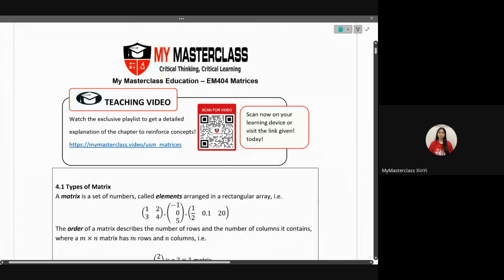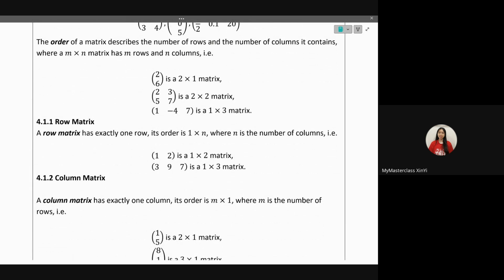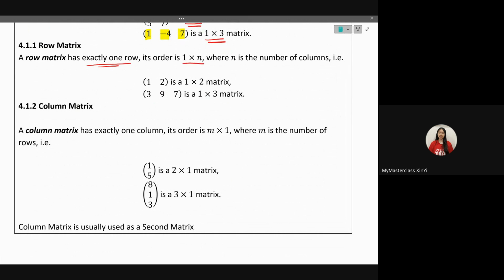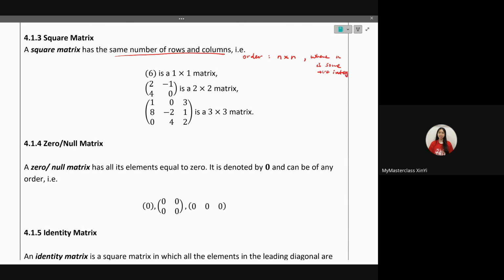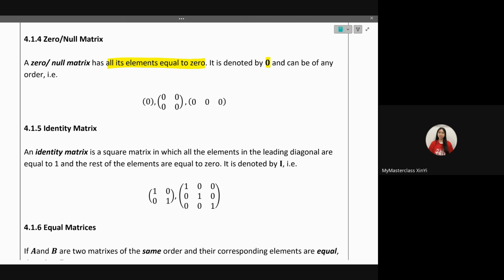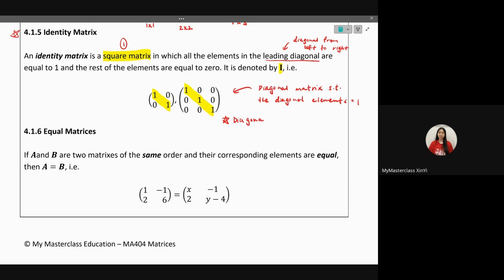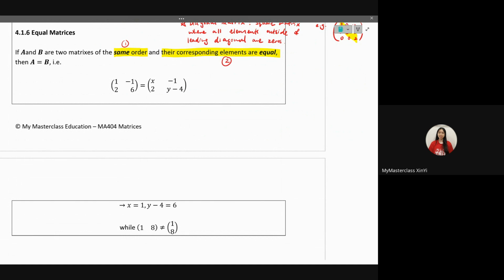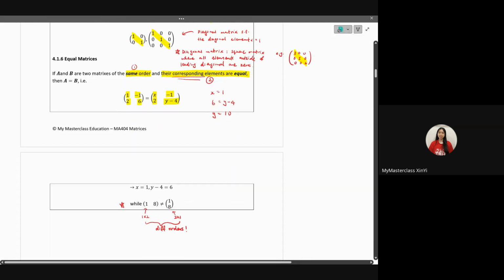Upper Sec &/or IP Math: P1 Introduction to types of Matrices